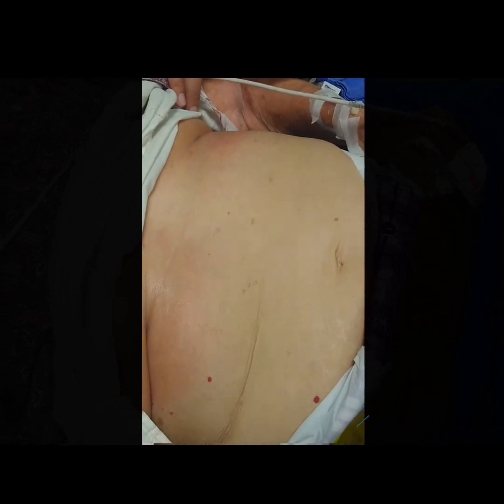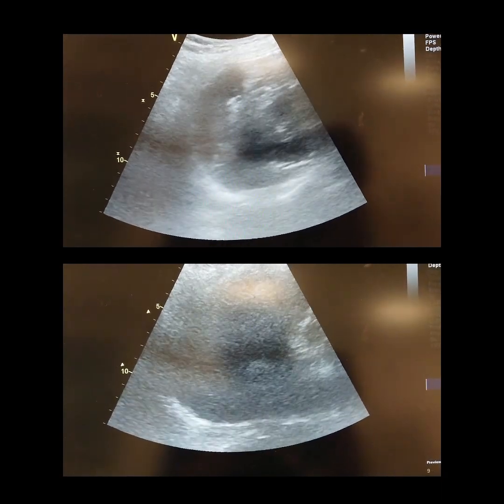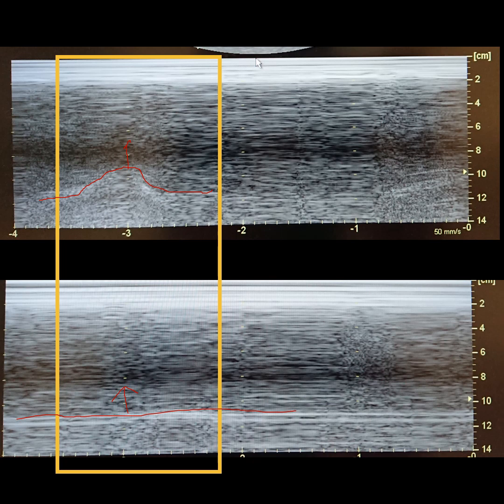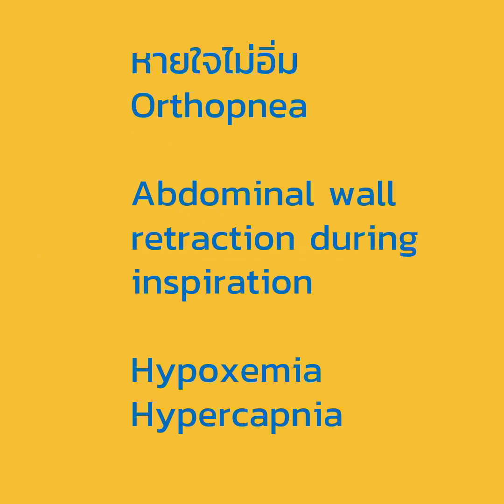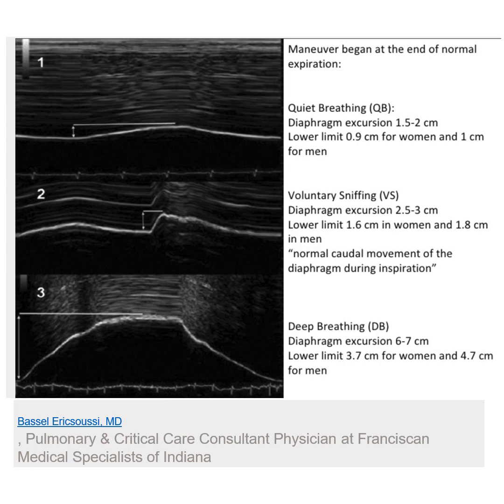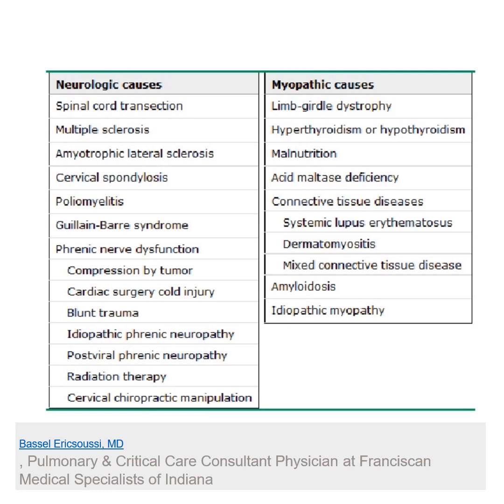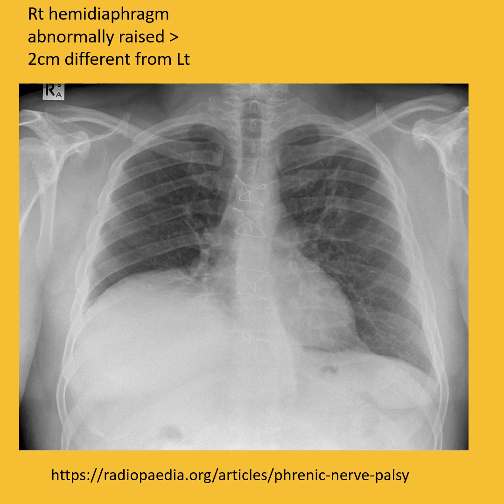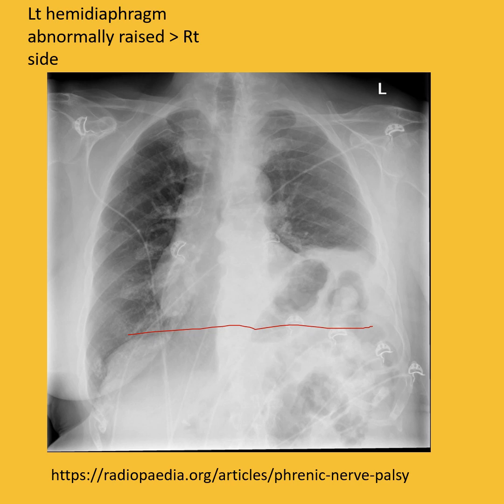How to diagnose diaphragmatic paralysis bedside ER